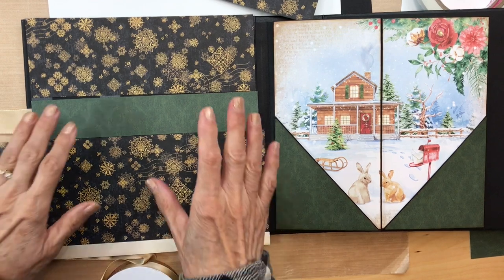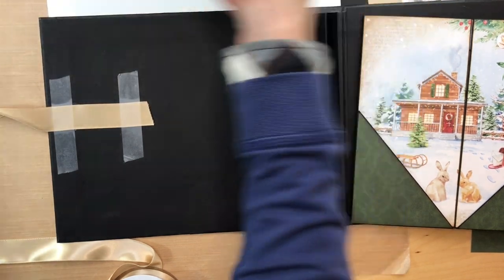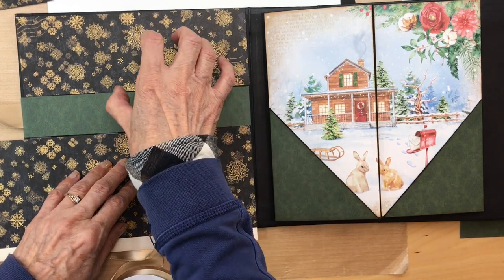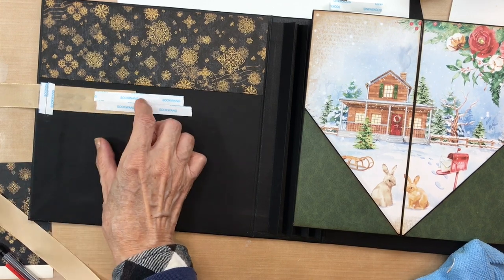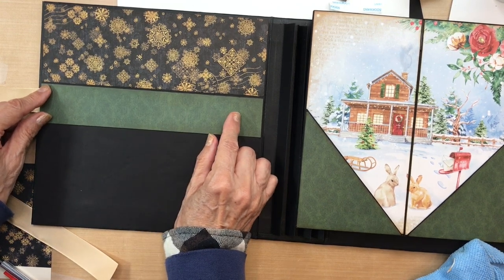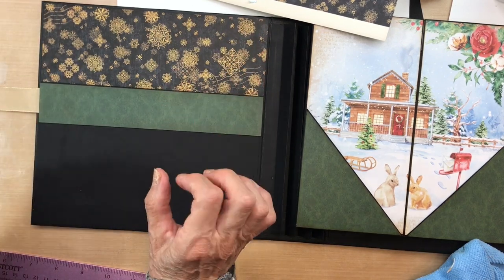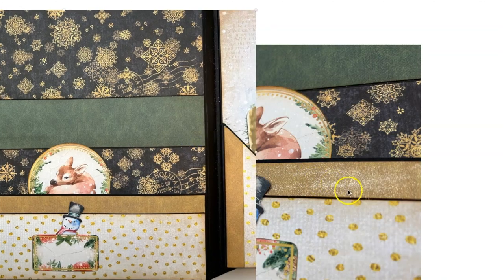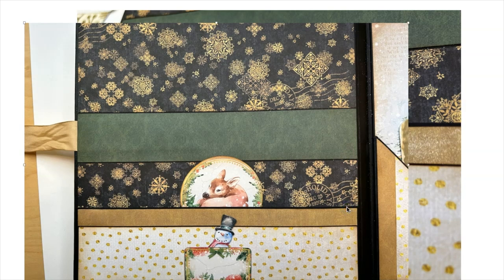Mini Album Stamperia- Home for the Holidays- Inside covers build